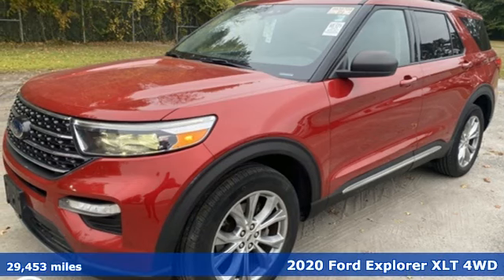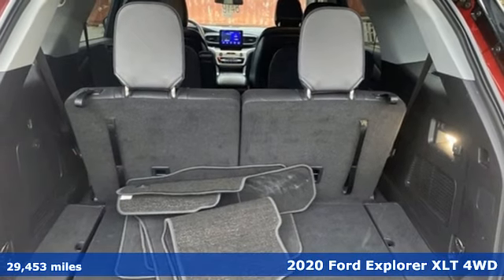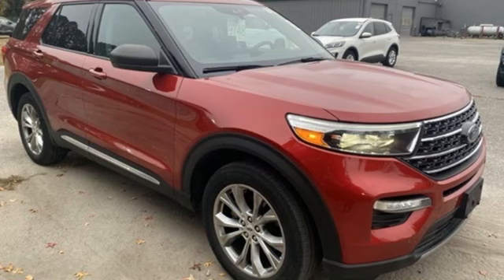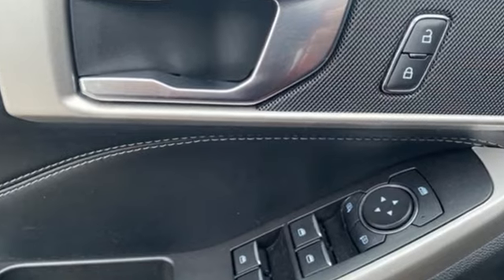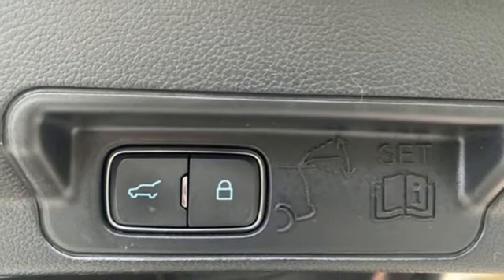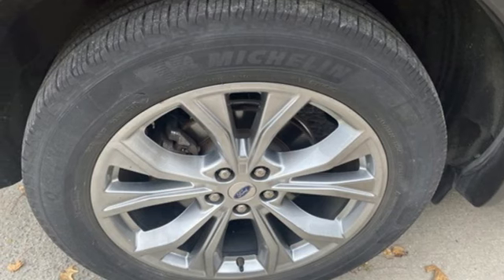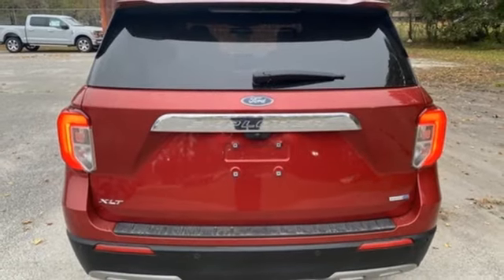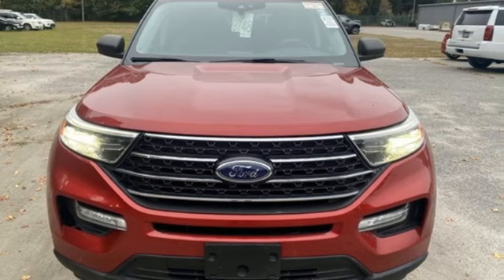Used 2020 Ford Explorer Elizabeth City, NC 8P4964 - SOLD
Year: 2020
Make: Ford
Model: Explorer
Trim: XLT
Engine: 2.3L EcoBoost I-4
Transmission: 10-Speed Automatic
Color: Red
Interior: Ebony With Light Slate Uppers
Mileage: 29453
Stock #: 8P4964
VIN: 1FMSK8DH7LGC40056
Clean CARFAX. Red 2020 Ford Explorer XLT 4WD 10-Speed Automatic 2.3L EcoBoost I-4 We are currently offering Vehicle Purchase Home Delivery by appointment.

Address:
1310 N Road Street (Business Route 17)